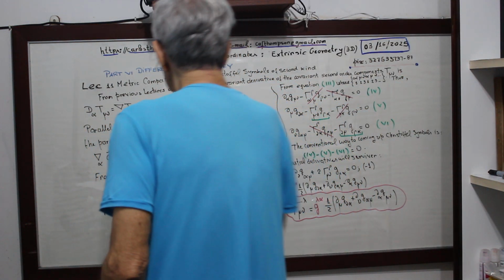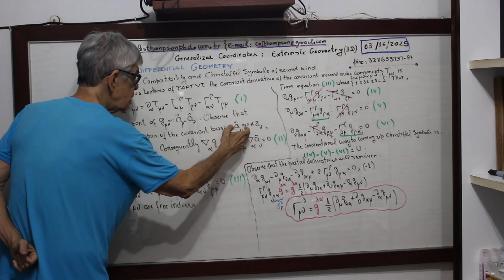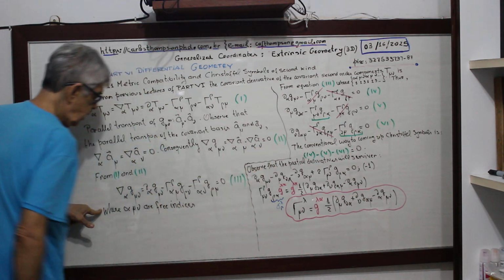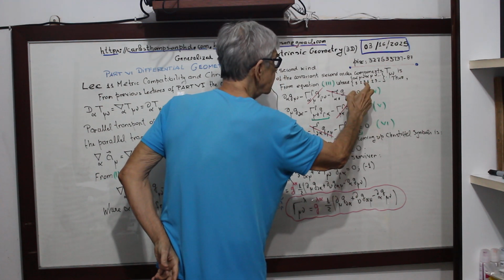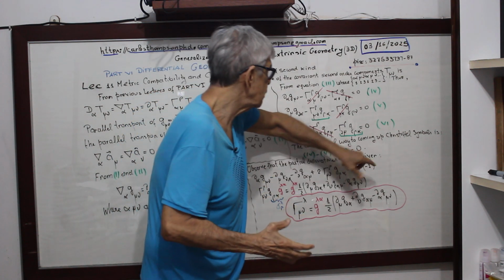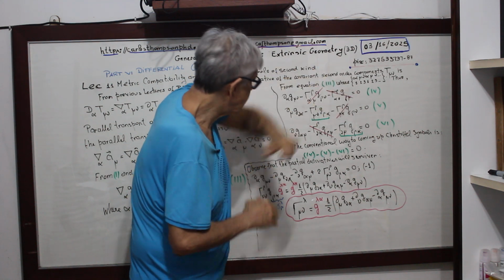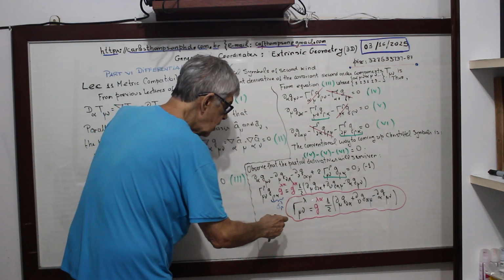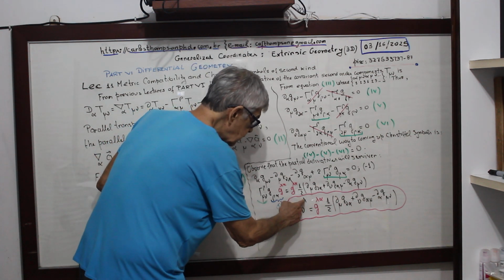A - PART VI: Lec 11A: Metric Compatibility and Christoffel Symbols of Second Kind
Assuming metric compatibility, i.e, covariant derivative of g_mu nu  equal to zero, the Christoffel symbols of second kind is obtained.
It is  recommended to study carefully the previous videos in Part I, II, III,IV and V.